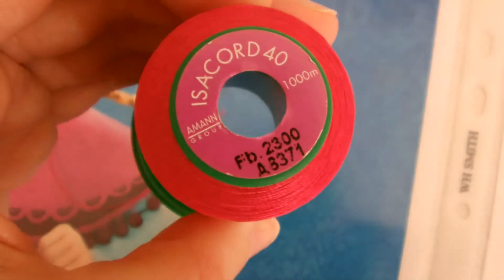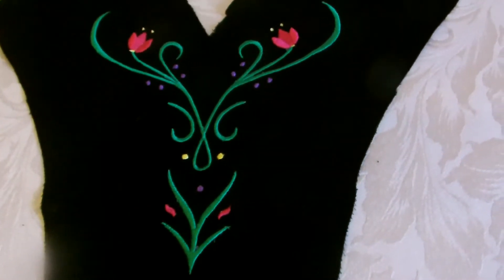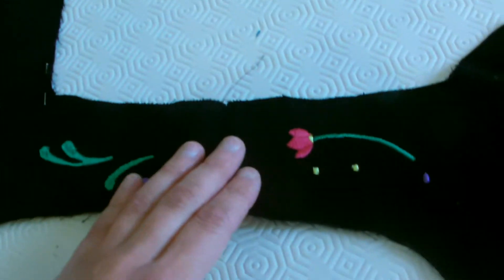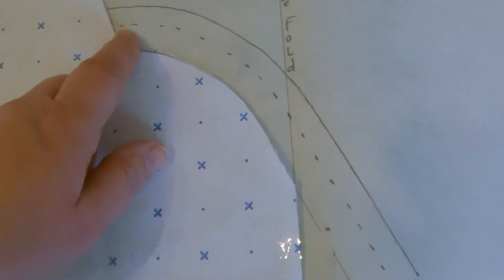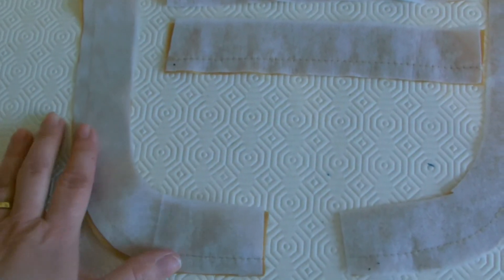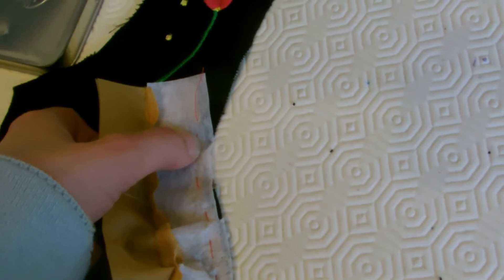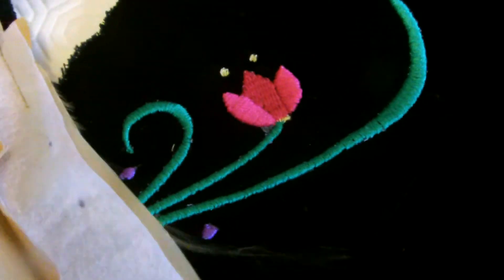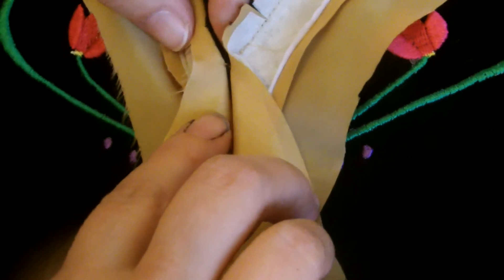Disney Anna Bodice Tutorial Part 2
Progress of making my Anna Bodice, for all other tutorial information and further photos please visit my